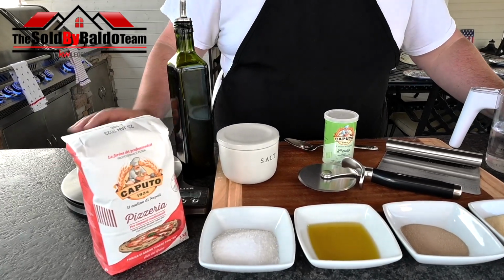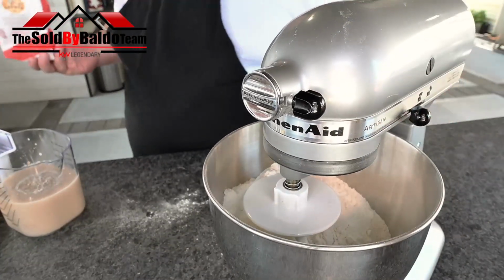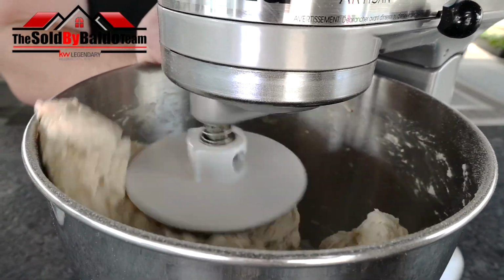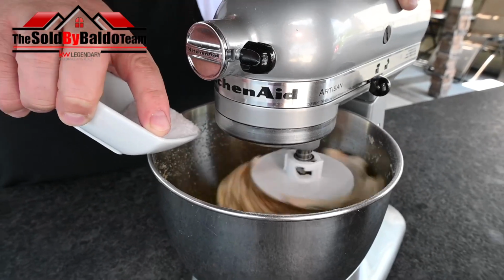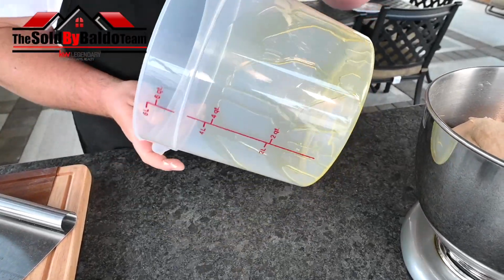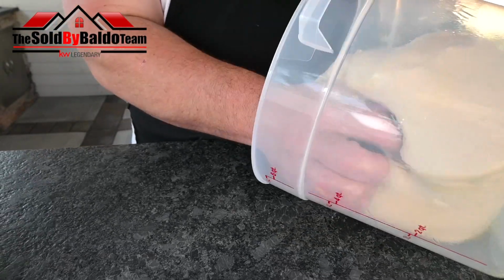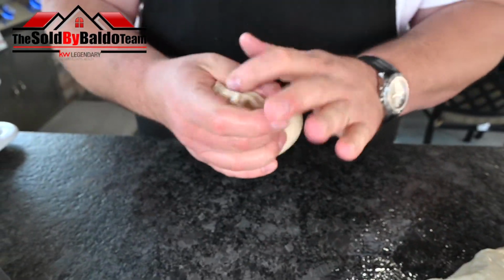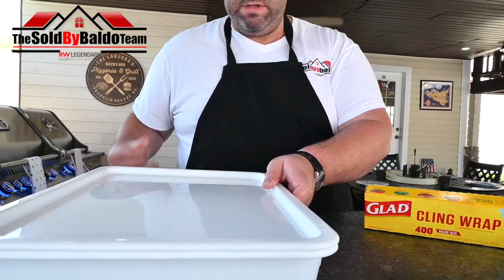Wood Burning Pizza Dough Recipe | Pizza & Properties | Sold By Baldo Team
SoldByBaldo.com - CMA'S - Baldo LaRussa - Real Estate Tips - New York
I love making the process of selling, buying and investing in a property as easy as possible for my clients. It is truly my pleasure to assist you with all your real estate needs. Thank you for giving me the opportunity to provide you with the best service possible!

BALDASSARE LARUSSA
Licensed Real Estate Salesperson
KELLER WILLIAMS LEGENDARY, FRANKLIN SQUARE,
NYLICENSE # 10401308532